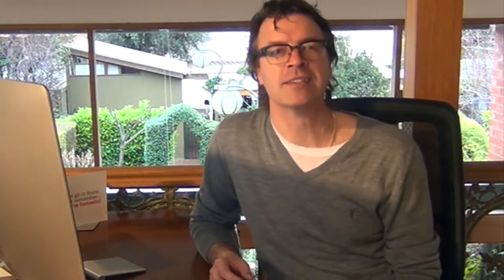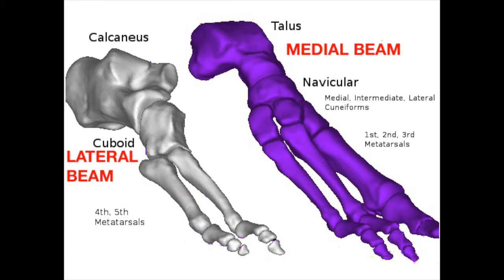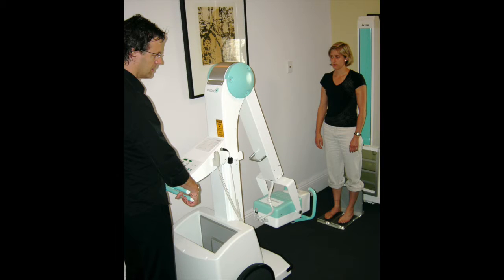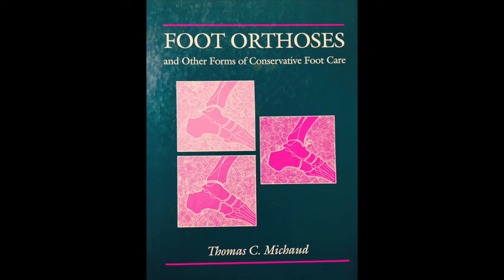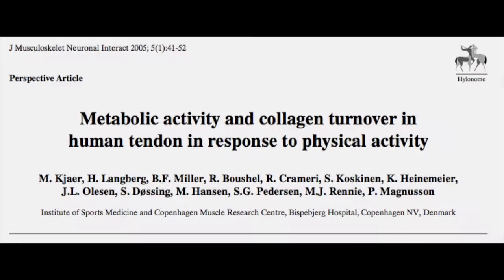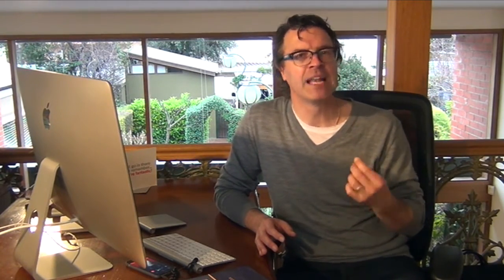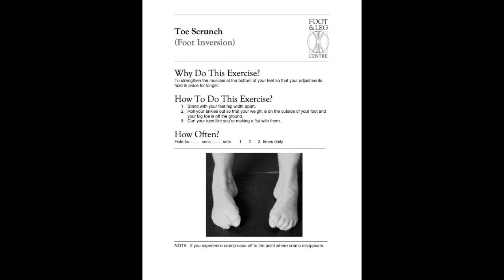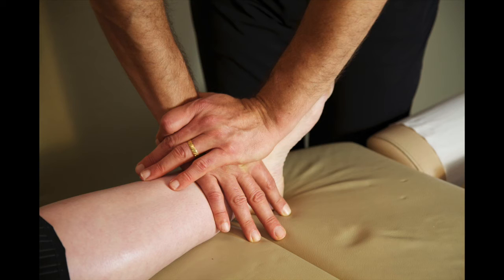TALUS, WHAT KEEPS IT THERE?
The secrets to keeping a talus in position after it has been manipulated, are revealed in this video blog.